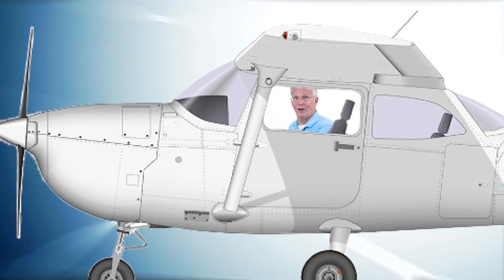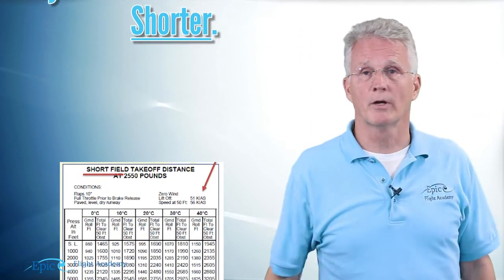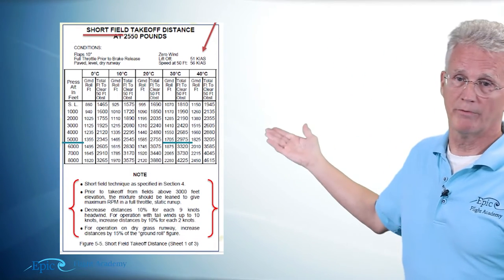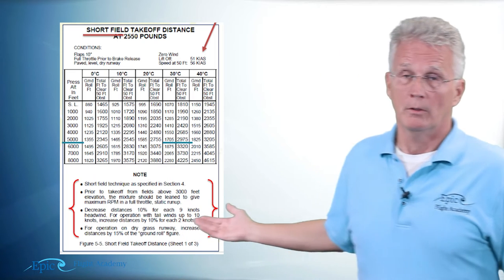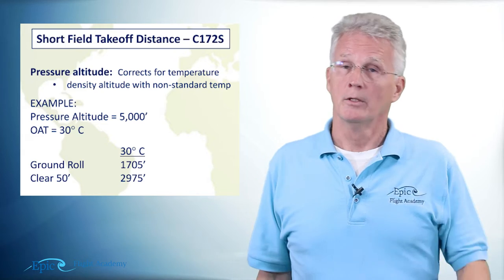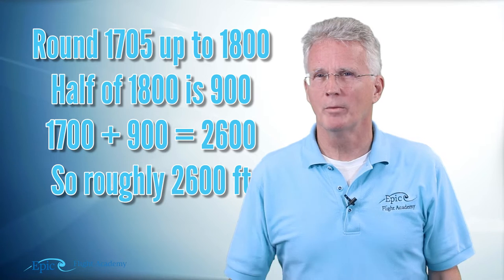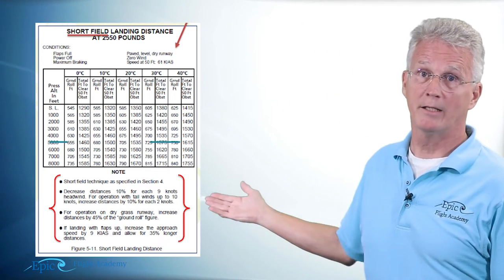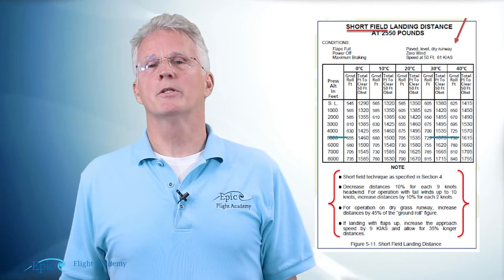PPGS Lesson 9.5 | Performance: SF Takeoff & Landing Distances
Welcome back to Epic Flight Academy's Private Pilot Ground School! This video covers Short Field Takeoffs & Landing Distances. Mike explains how pilots should plan for short field takeoffs and landings prior to leaving the taxiway.

Chapters
0:00 - Introduction
0:57 - Short Field Takeoff & Landing Distances
1:07 - Performance chart
1:26 - What if my aircraft is not 2550 lbs.?
4:09 - Using a short field technique
4:45 - Getting to our performance number
5:50 - What if my altitude is not shown on the chart?
6:07 - Interpolate, or the next higher value on the chart
6:40 - Short Field Takeoff Distance example
8:27 - Using visual cues on the runway
9:33 - Short Field Landing Distance Chart
13:06 - Closing